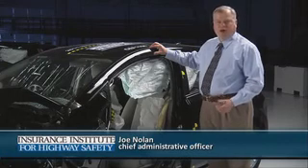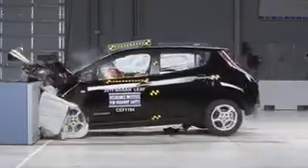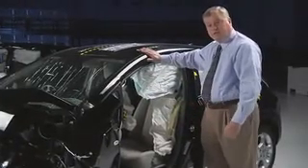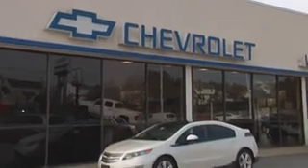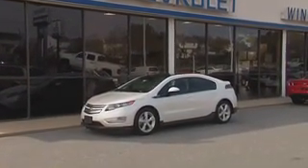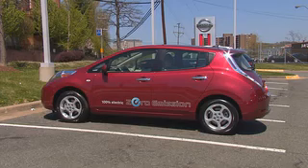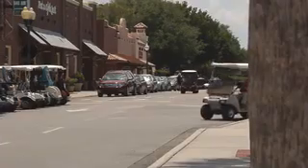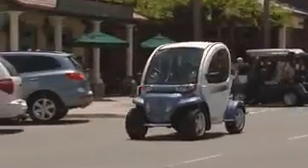GoElectricDrive.com: Chevy Volt and Nissan Leaf Top Safety Picks from IIHS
The Chevrolet Volt and Nissan Leaf earn the highest safety ratings from the Insurance Institute for Highway Safety in the first-ever U.S. crash test evaluations of plug-in electric cars. The milestone demonstrates that automakers are using the same safety engineering in new electric cars as they do in gasoline-powered vehicles. More information about owning and operating plug-in electric cars can be found